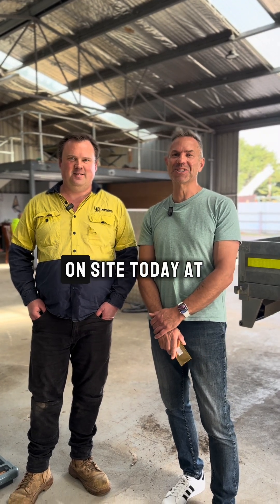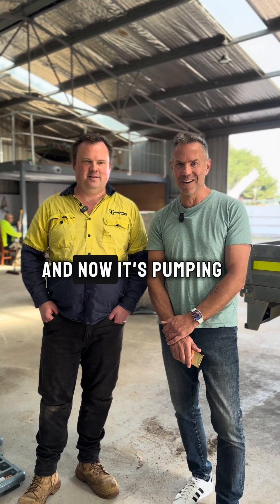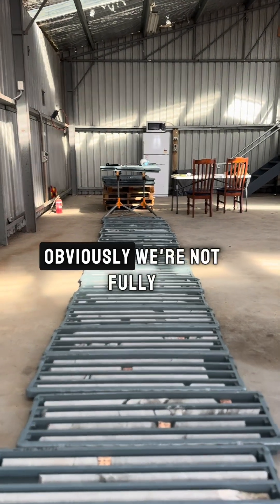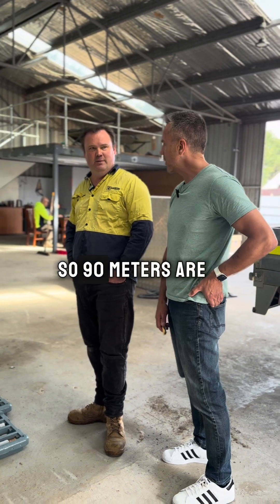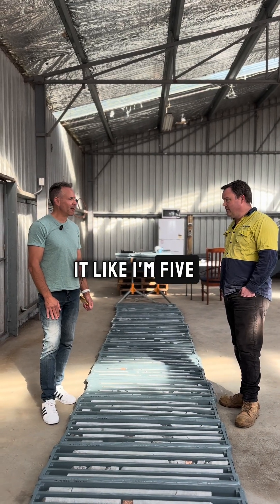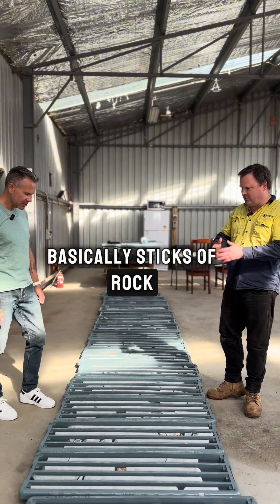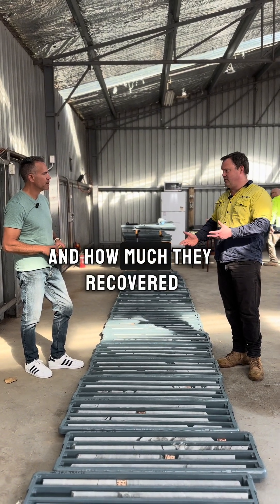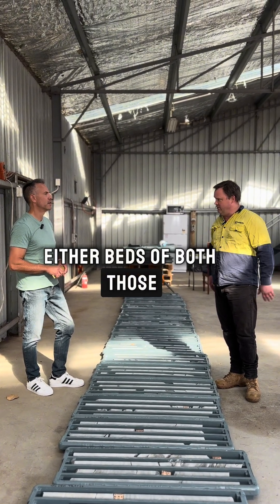Gold & Antimony Drilling - Lauriston Project - Part 1/12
Go behind the scenes with Adelong Gold (ASX:ADG) as diamond drilling gets underway at the Lauriston Project in Victoria — one of Australia’s most prospective regions for gold and antimony. Join Head Geologist Luke Olson and Non-Executive Director Kurt Lingohr onsite for an inside look at what it takes to uncover Victoria’s next major discovery.

In this video, we start our site tour at the Core shed where the first 90 metres has already been drilled.